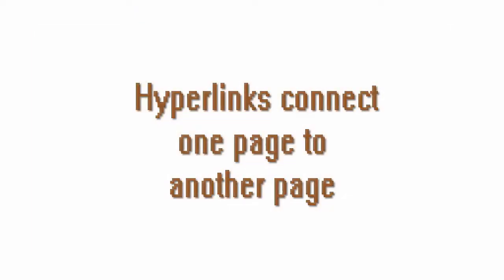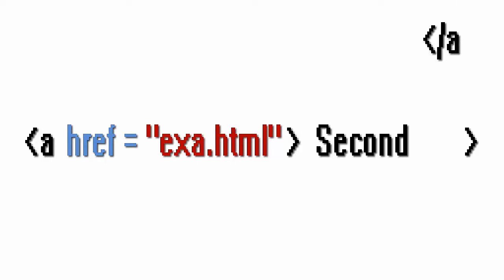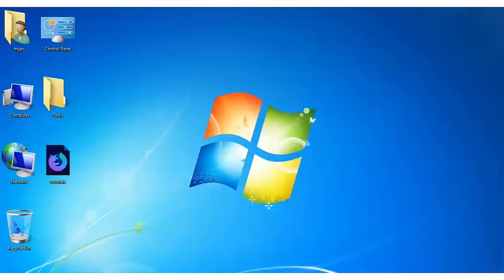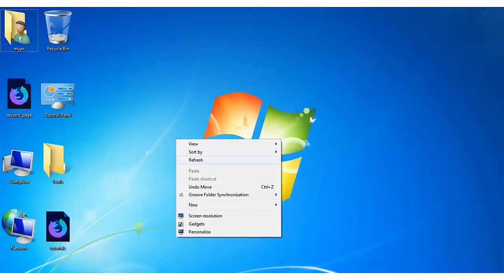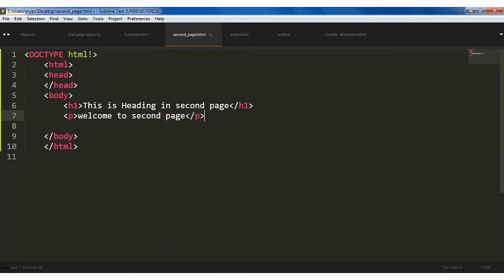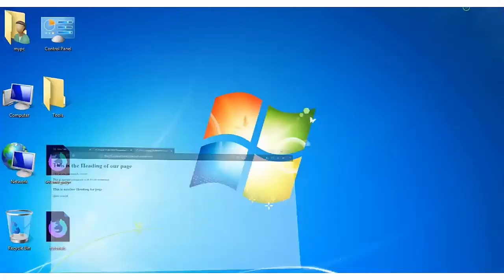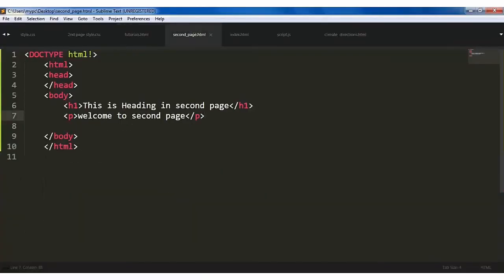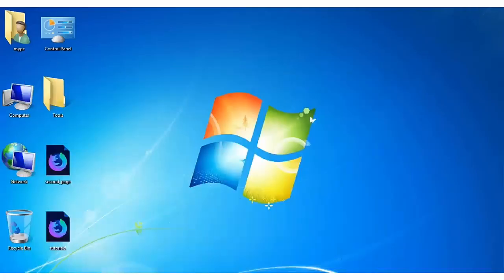HTML Tutorials 4. Hyperlinks